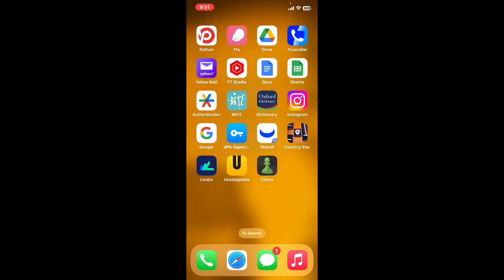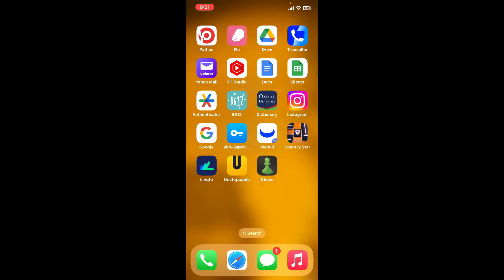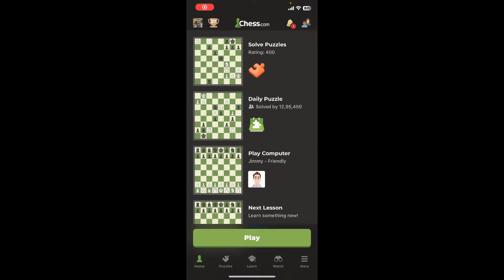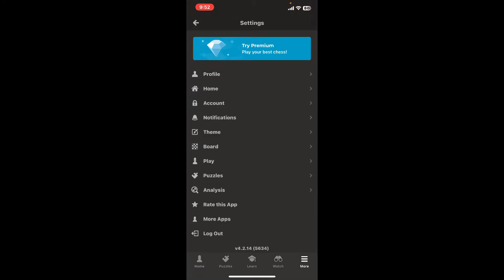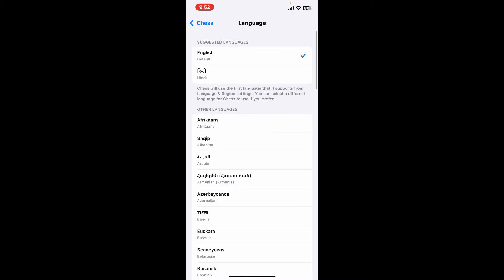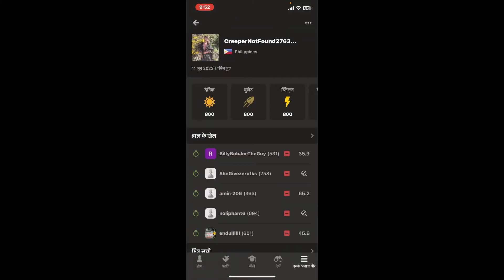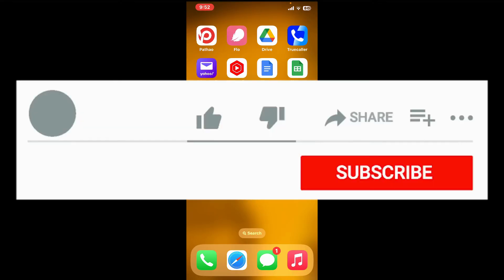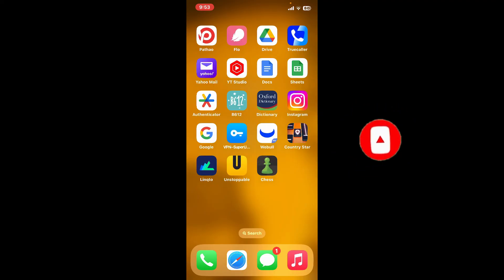How To Change Language On Chess.com App 2023?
Discover how to change the language on the Chess.com app with this easy-to-follow tutorial. Whether you prefer playing in your native language or want to explore the game in a new way, our step-by-step guide will help you navigate the language settings. Enhance your Chess.com experience today - watch now!